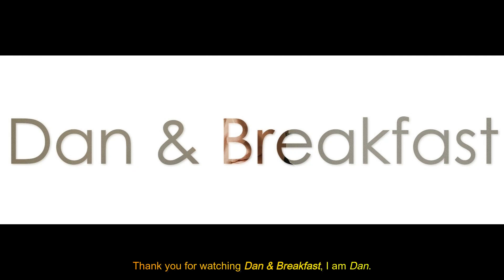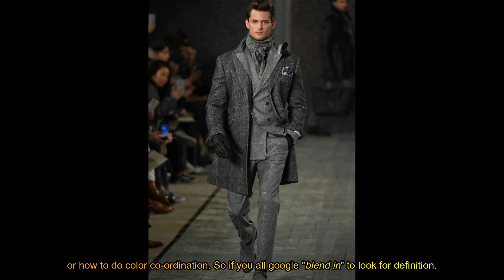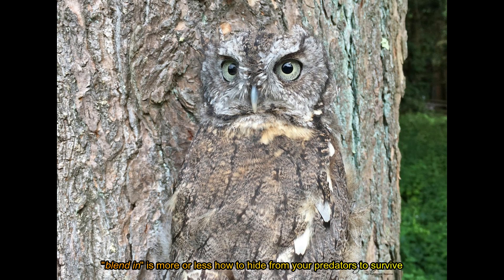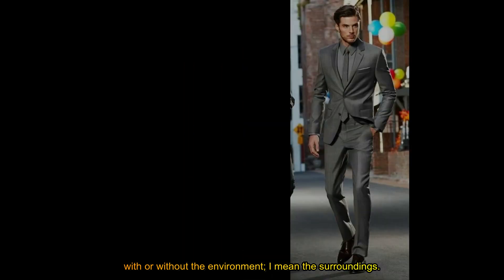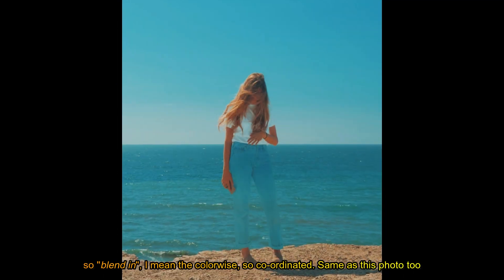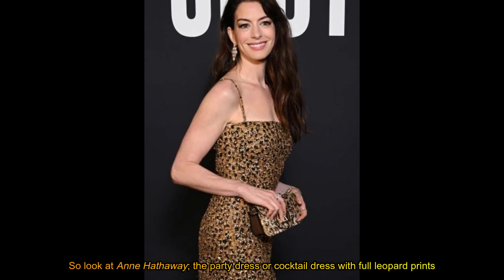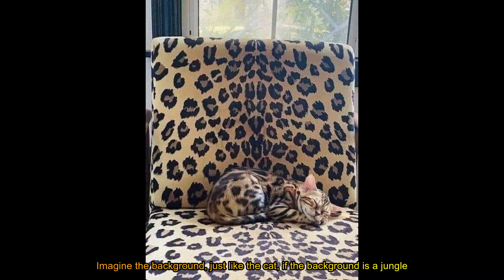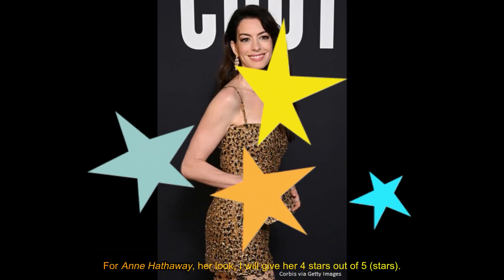What is "blend in" in fashion? Anne Hathaway shows you the perfect way!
Anne Hathaway was wearing a full leopard prints outfit at night and this is the perfect way to show you what "blend in" is in fashion!

About the show:
"Dan & Breakfast" is a short video series aimed at teaching viewers how to dress better in their daily life by commenting on fashion photos from around the world. Despite the name, the show has nothing to do with breakfast or food. The name "Breakfast" was chosen because many people's first question of the day is often "what should I wear today?" By using the metaphor of breakfast, the show aims to provide viewers with a daily dose of fashion inspiration to start their day.